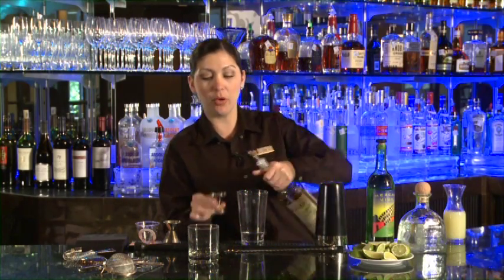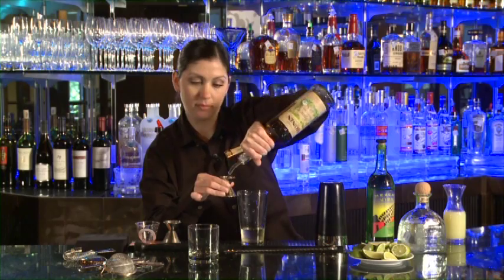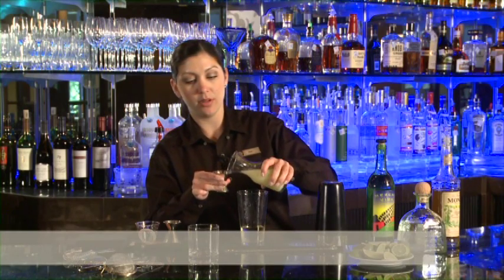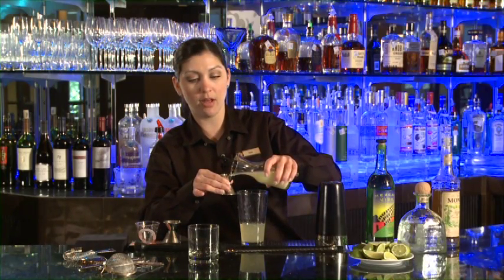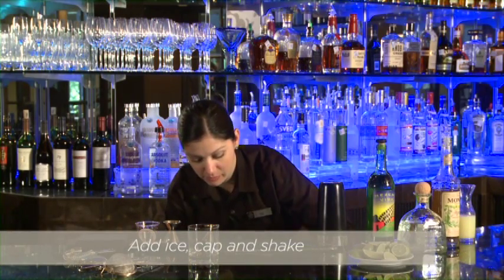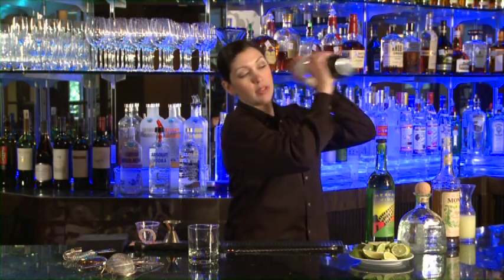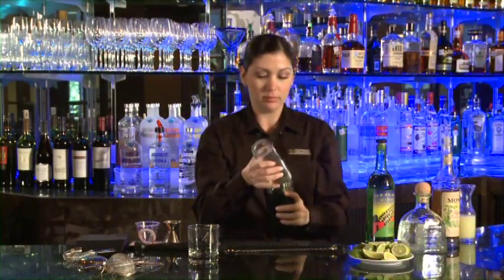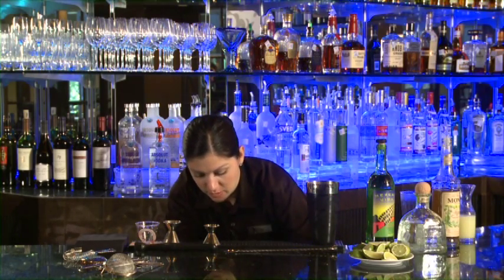Homegrown Cocktails: Smokin' Patron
Featured at Omni Hotels & Resorts in Texas, the Smokin' Patron cocktail was created by mixologist Kim Hassarud.